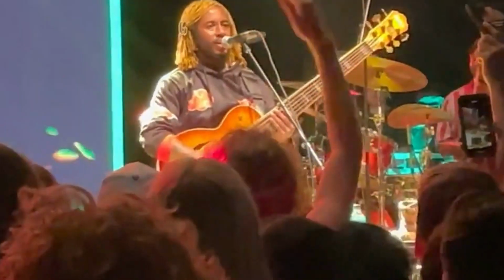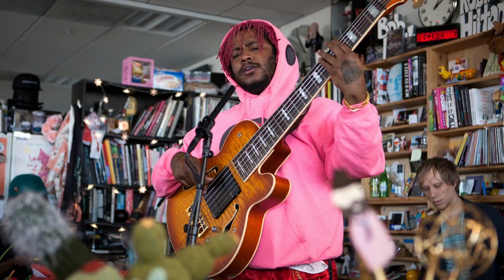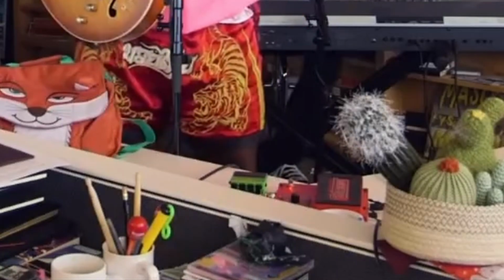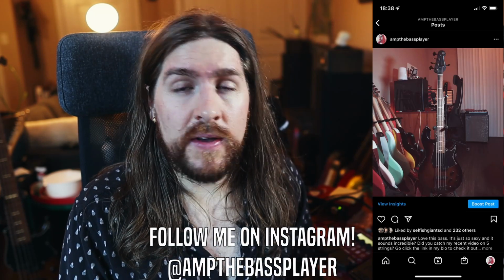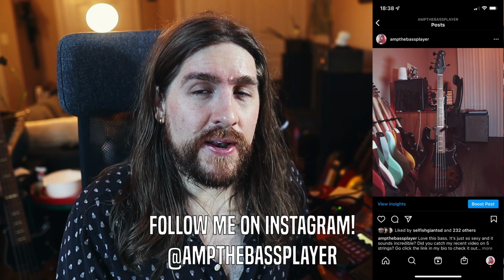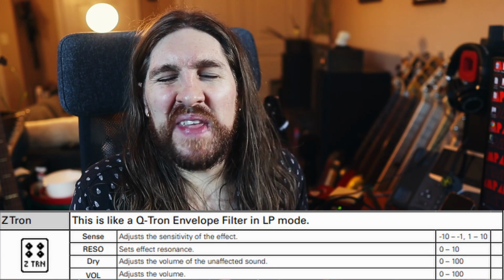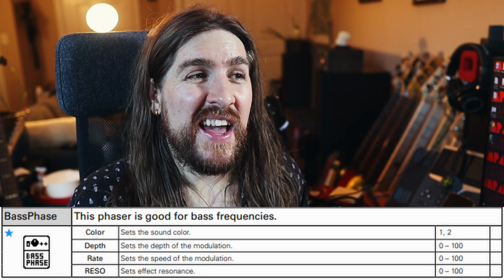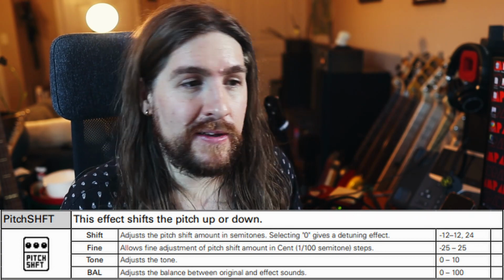How To Sound Like Thundercat using a Zoom B1xFour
Thundercat is pretty cool, I guess.